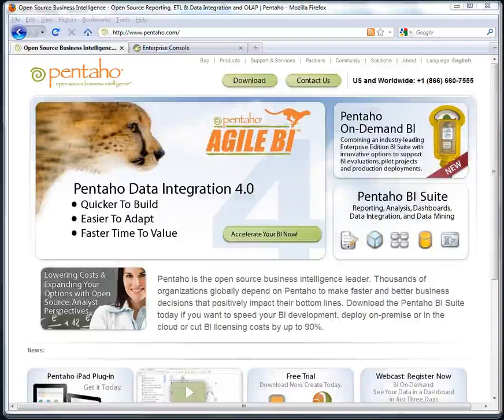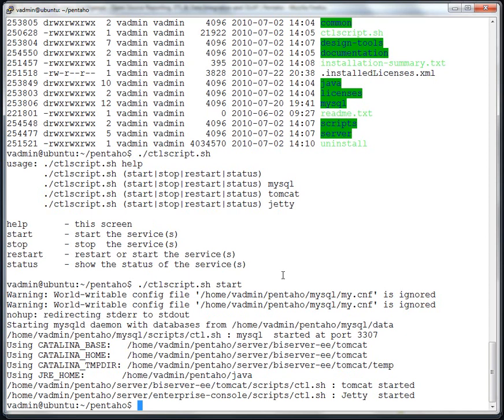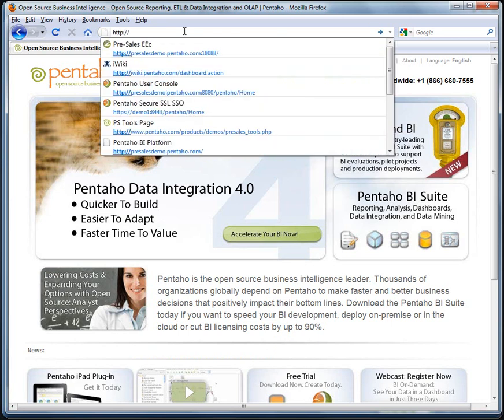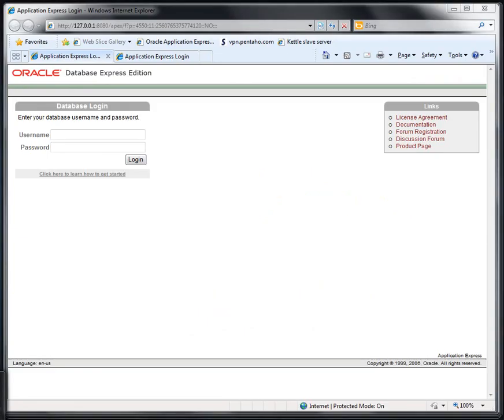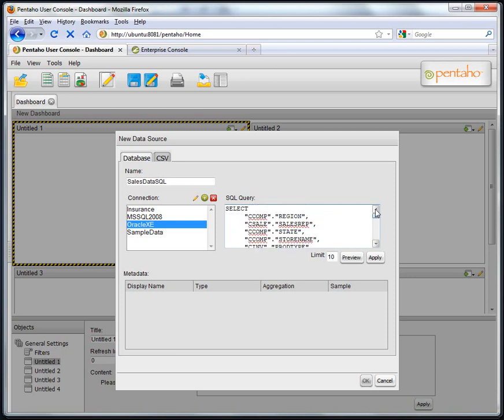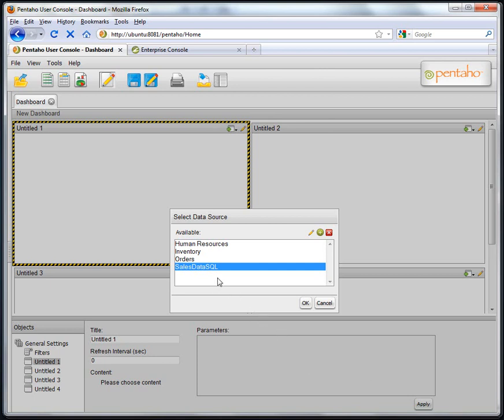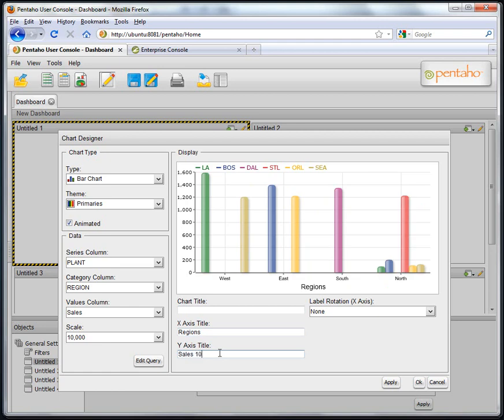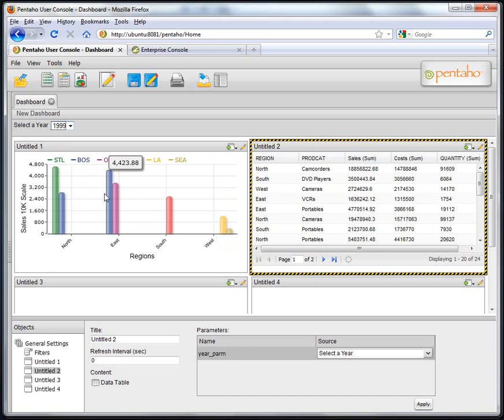Prototyping your Data